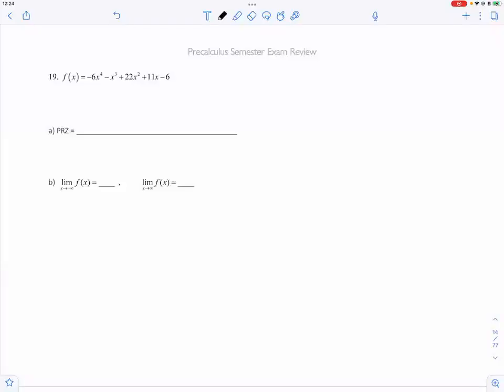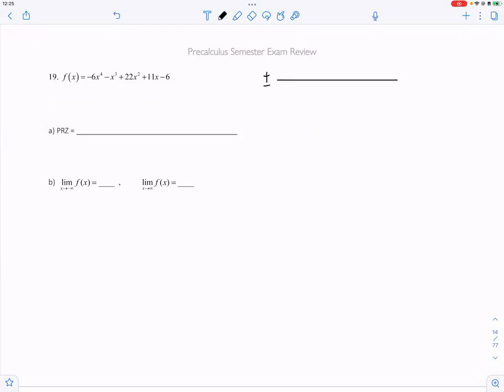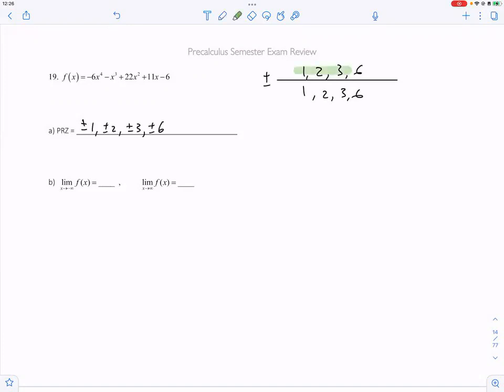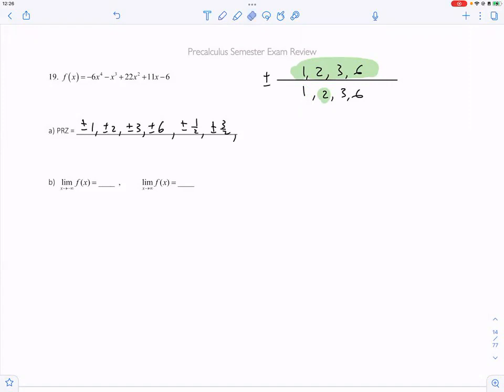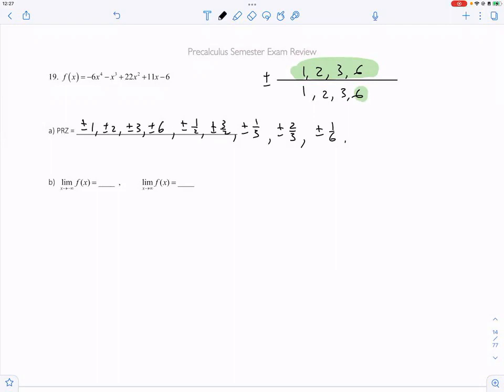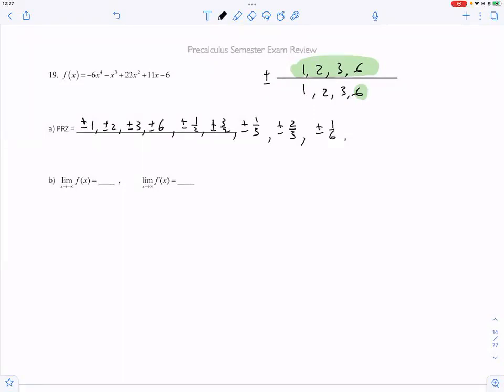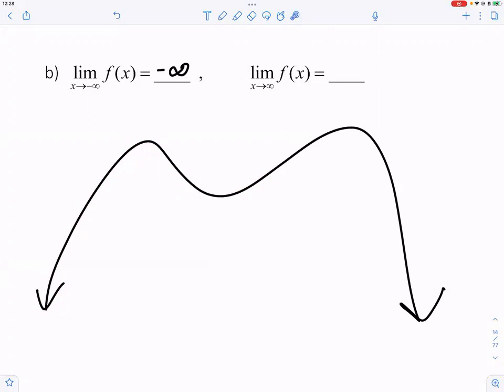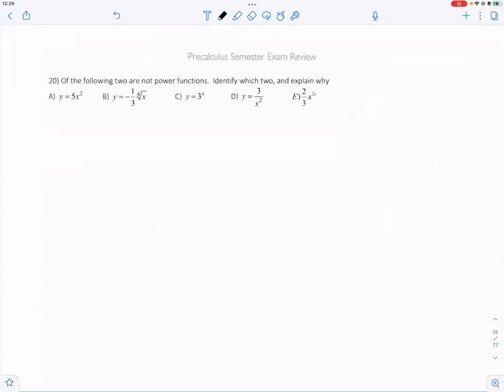[PreCal] Exam Review Question 19